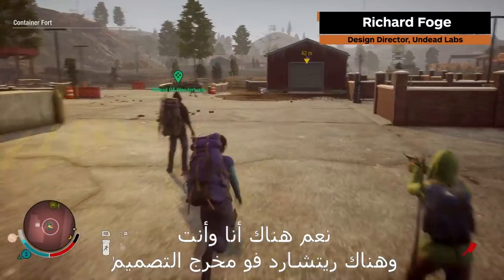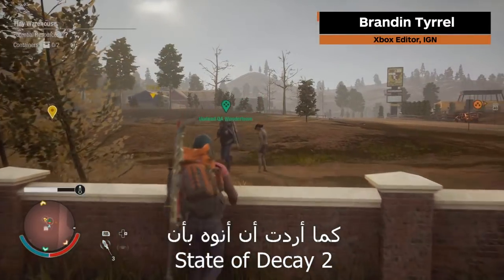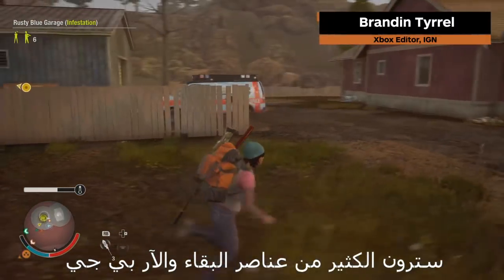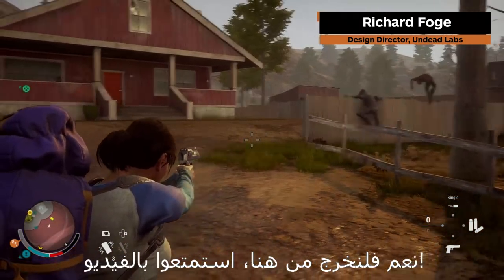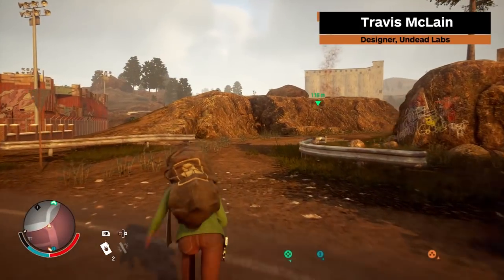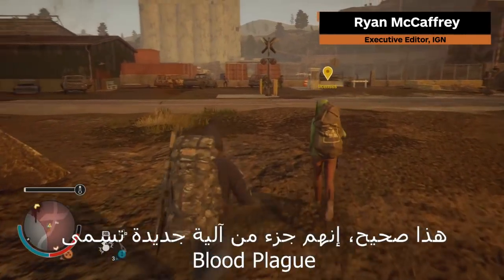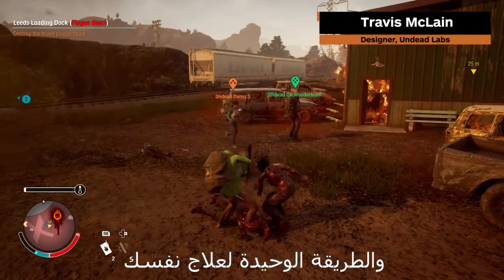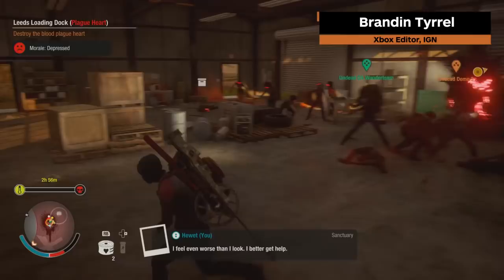شاهد 25 دقيقة من أسلوب اللعب بالطور التعاوني لـ 4 في State of Decay 2 - تغطية IGN First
نأخذكم في جولة بالطور التعاوني لأربعة لاعبين ضمن اللعبة التي لا تزال قيد التطوير حالياً وهي اللعبة المنتظرة State of Decay 2